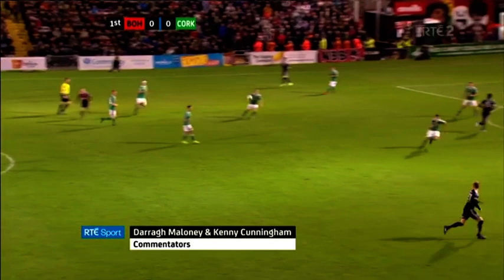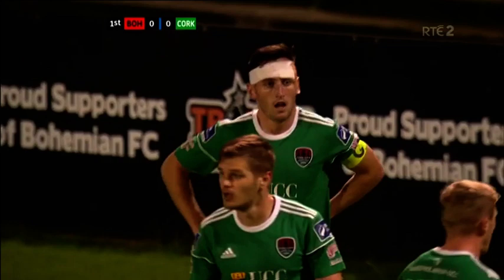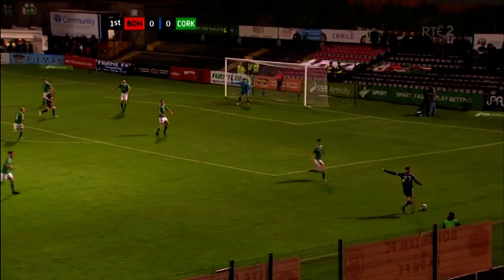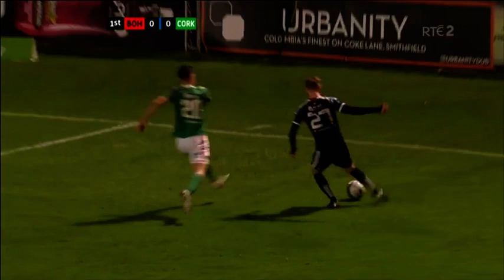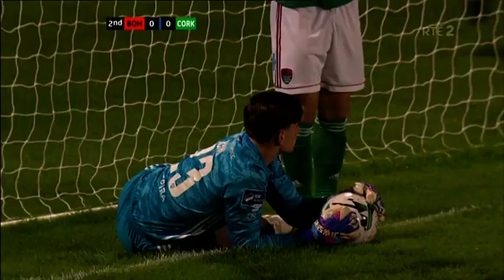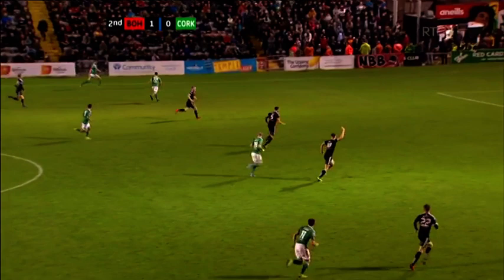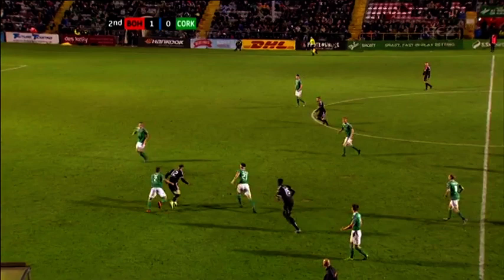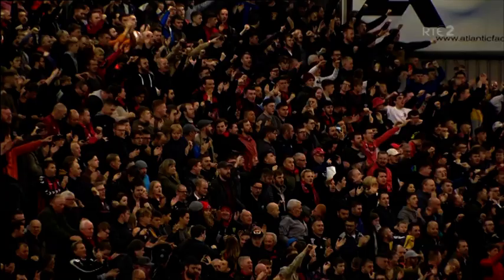GW33: Bohemians 1-0 Cork City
Bohemians kept up their form in the battle for third place with a 1-0 win over Cork City.